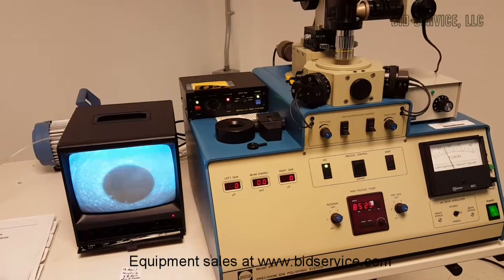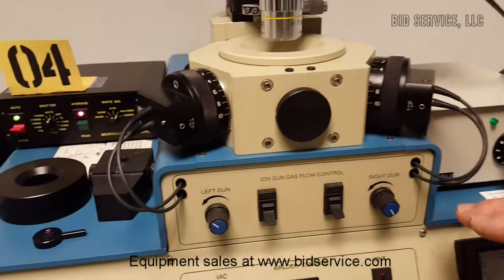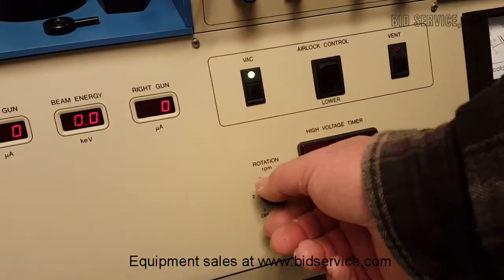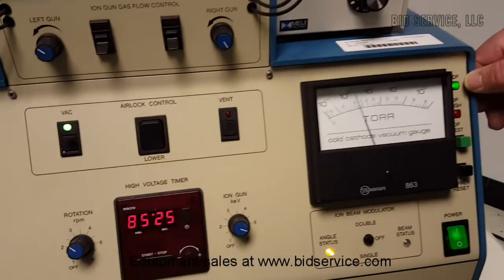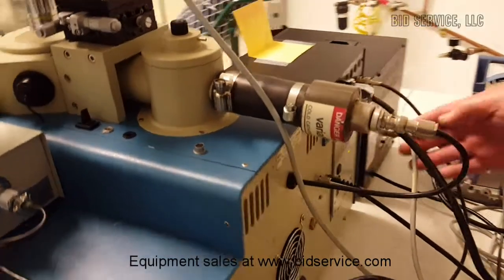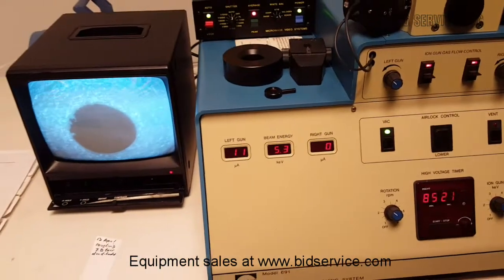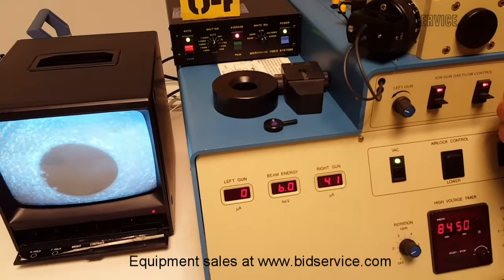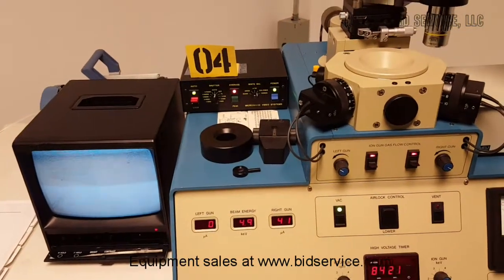Gatan 691 PIPS Ion Mill #62218